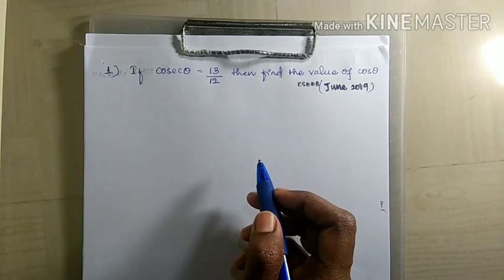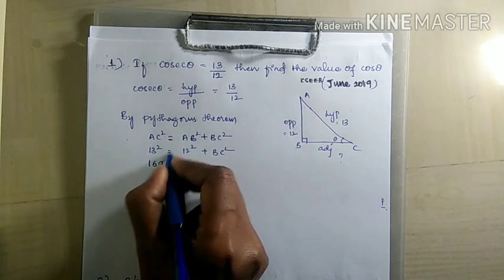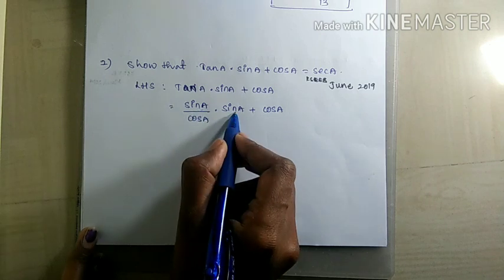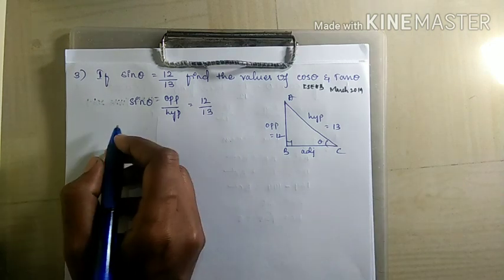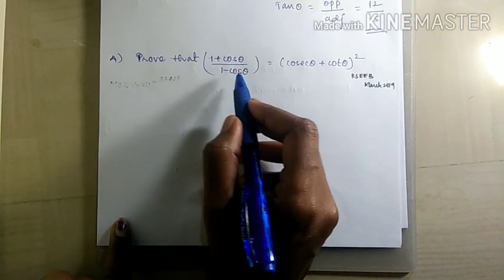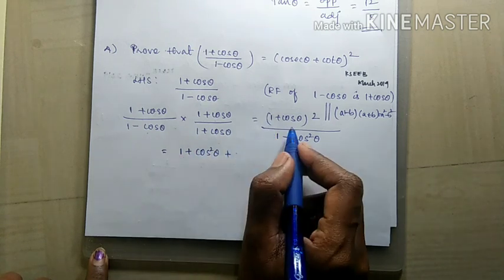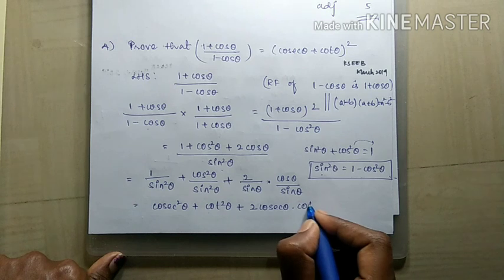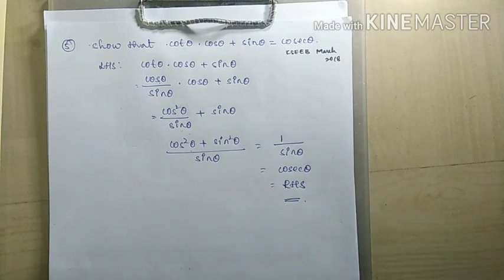Trigonometry solved previous year question paper sums class 10